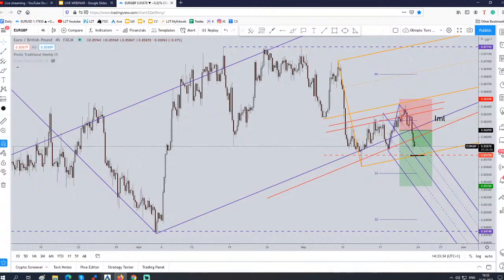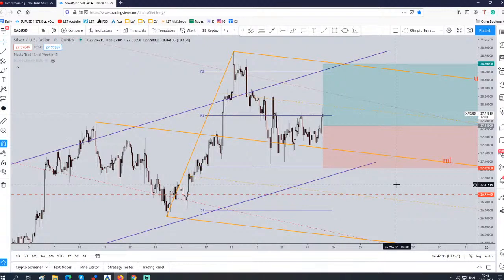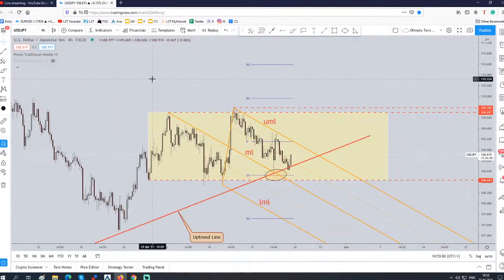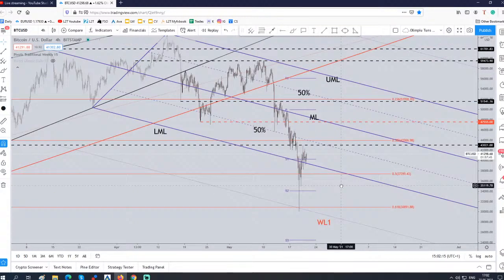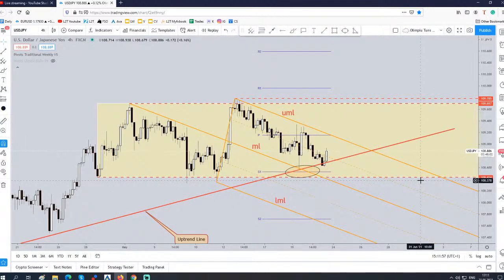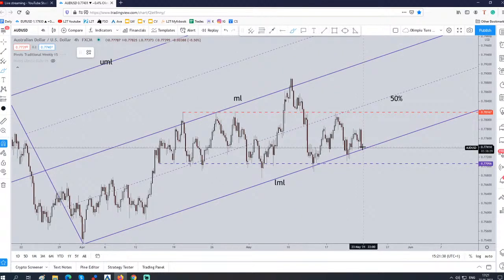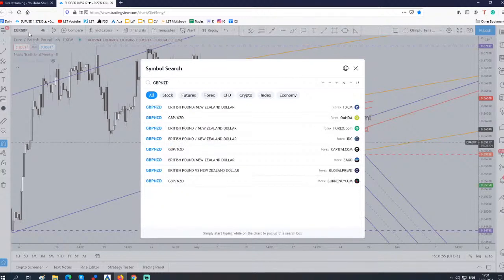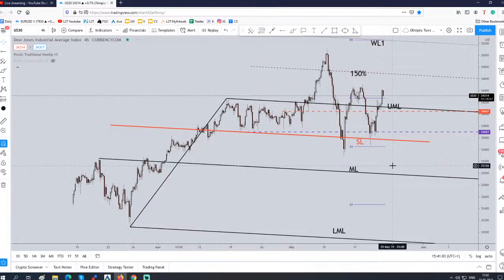Live Trading Session | EUR/GBP & Silver Trading Positions | May 21, 2020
Live Technical and Fundamental Analysis on Forex pairs, Commodities, Indexes, Cryptocurrencies, Trade Setups, Ideas, and answers to your questions!